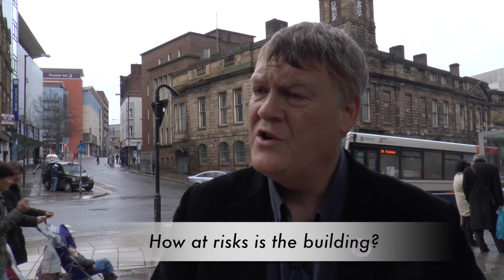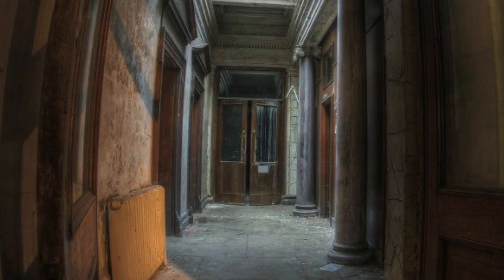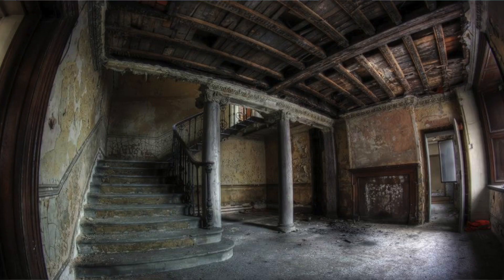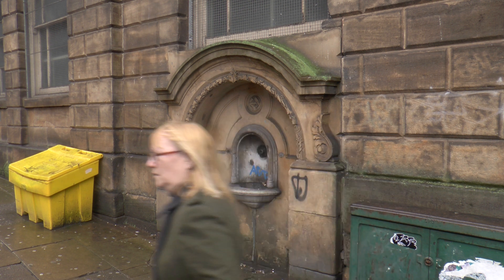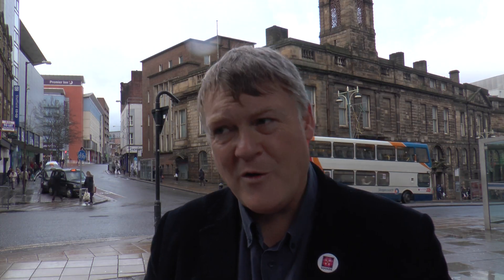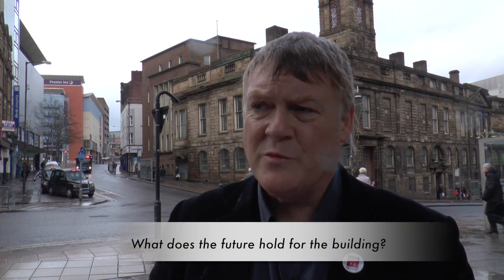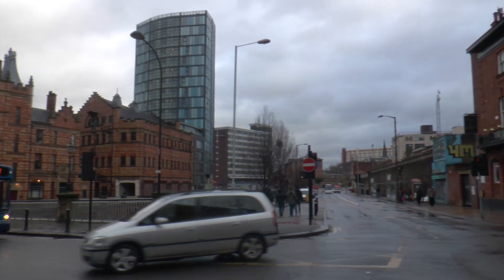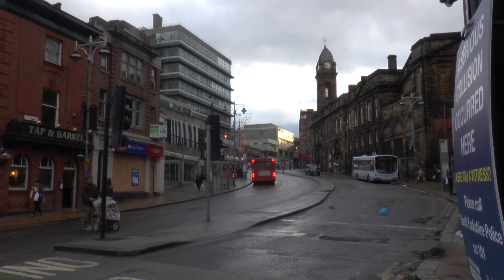Old Town Hall Sheffield